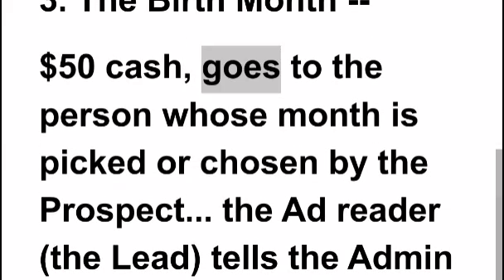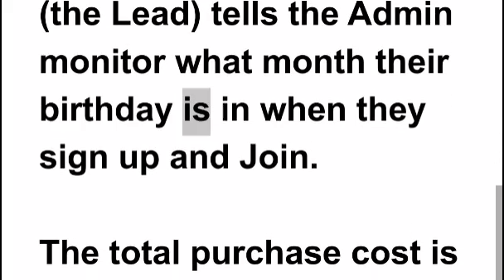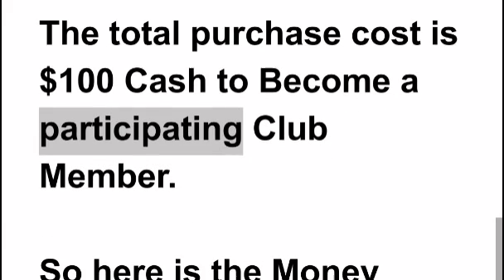Welcome to “The Birthday Card Cash Club” Make Money Mailing Flyers and Postcards From Home Pays Cash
Welcome to “The Birthday Card Cash Club” Make Money Mailing Flyers and Postcards From Home ✅ Pays You Cash Every Day!

Welcome to “The Birthday Card Cash Club” …

This is how the program pays out:

There are No monthly fees.

This program is a One Time Purchase but continues paying you Daily Cash as long as you consistently continue to promote this Business Opportunity.

1. The Promoter --
The person who posted the ad or mails the postcard or flyer will receive ten dollars Cash if that person reading the flyer, Signs up and joins the Birthday Card Cash Club.

The Promoter will become that person’s Sponsor since they are the Member who told them about this Incredible Opportunity.

That’s why using the ID Number is so critical. Later on, that Up-line Sponsor will receive $10 Cash residual income each time their Downline member signs up a new referral.

The Admin fee --
$30 Cash, goes to the admin monitor for doing all the work behind the scenes and creating the program, sending out the Marketing Kits, Writing the 5 Chapter Direct Mail Success Guide and other Reports, Making sure everyone is Paid properly, providing support, problem solving, etcetera.

Level 2 Commission –
The Leverage …
The upline sponsor also will receive $10 which is Passive Residual income just for signing up that person who is promoting the program.

3. The Birth Month --
$50 cash, goes to the person whose month is picked or chosen by the Prospect... the Ad reader (the Lead) tells the Admin monitor what month their birthday is in when they sign up and Join.

The total purchase cost is $100 Cash to Become a participating Club Member.

So here is the Cash Money Breakdown :

➡️ $50 Cash (birthday month) Member.

➡️ $10 Cash referring member, the promoter, the one doing the advertising.

➡️ $30 Cash Admin Monitor setup fee.

➡️ Total Equals $100 Cash.

✅ $50 Birthday Month Member

✅ $10 the Promoter

✅ $30 Admin Monitor fee

✅ = $100 Cash Total